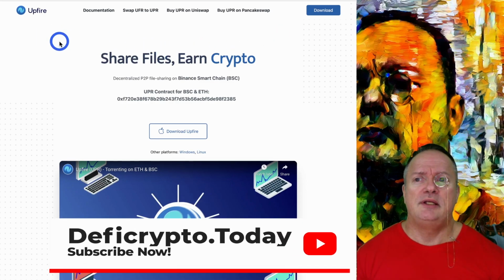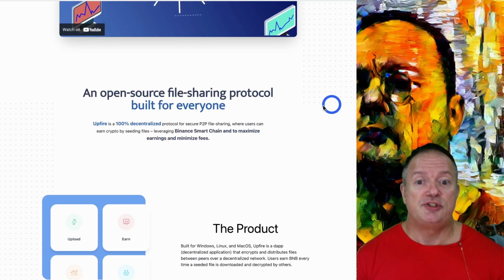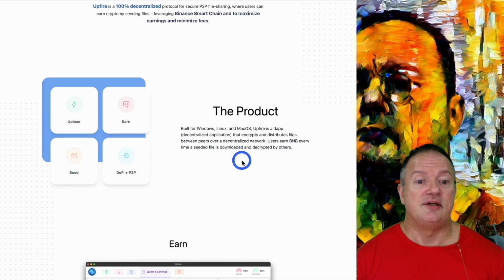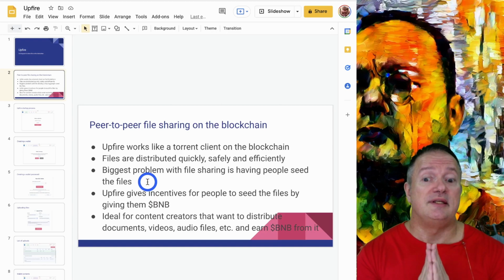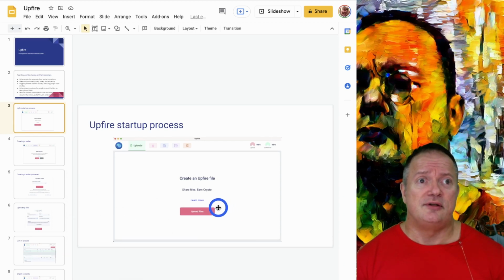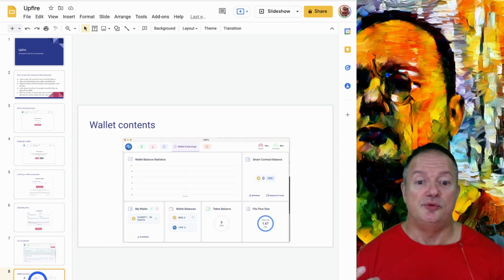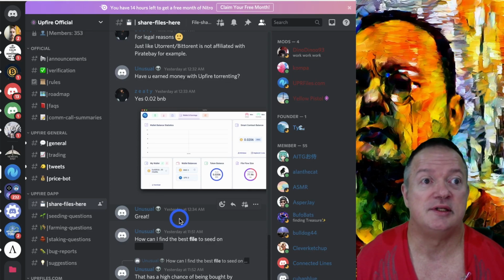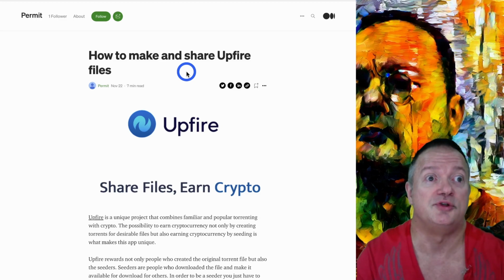Upfire allows you to earn $BNB while sharing files online!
Upfire is a decentralized application (Dapp) that allows you to do peer-to-peer (P2P) file sharing  (like torrents) on the Binance Smart Chain. Upfire incentivizes the seeding of files by rewarding seeder with $BNB tokens.
The installation is super easy and in less than a minute you can upload your files. Watch the video to learn more.

TIME STAMPS:
00:00 Upfire
00:30 Share files and earn crypto
01:35 Open-source file sharing protocol on BSC
02:05 100% decentralized and secure P2P file sharing
02:50 Earn $BNB
03:20 Join their Telegram and Discord channels
03:50 Upfire works like a torrent client, but on the blockchain
04:30 People are incentivized to seed the files by receiving $BNB
05:25 Upfire installation
06:00 Create a new wallet
06:20 How to upload files
07:05 Publicize your files on the Telegram and Discord channels
07:25 A look at the documentation
07:40 Talk about your files on the discord server
08:01 Subscribe to the Telegram channel as well
08:15 Founder Tyler Fallon
08:40 Other documentation can be found on the Telegram or Discord channels

( The JOIN button does not appear on iOS devices. The JOIN button appears on Android devices and computer web browsers)